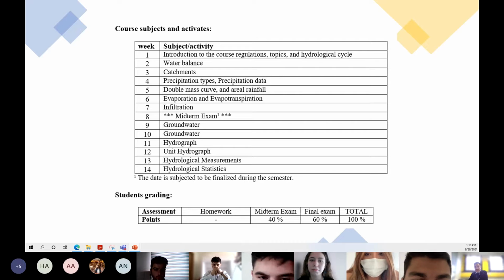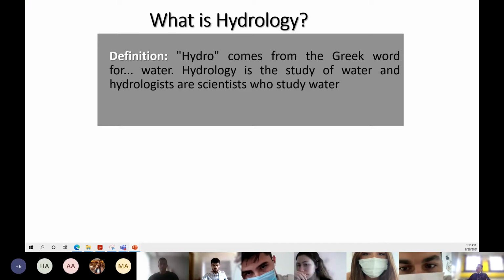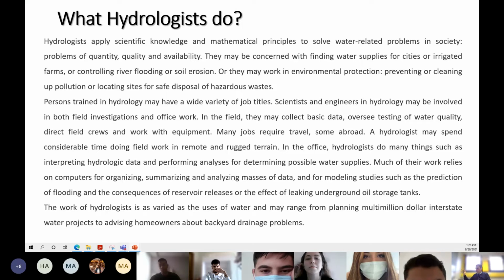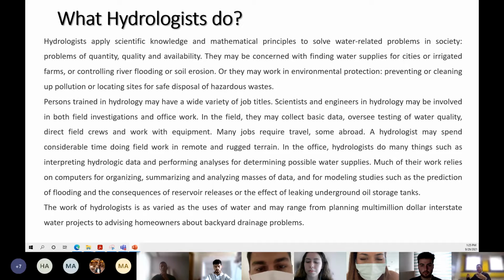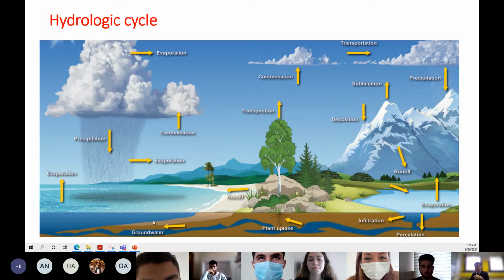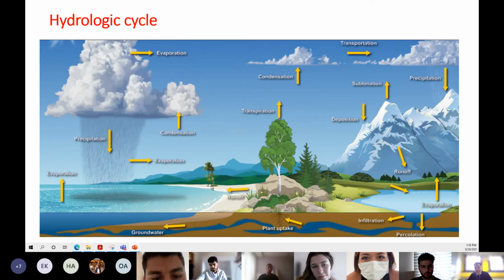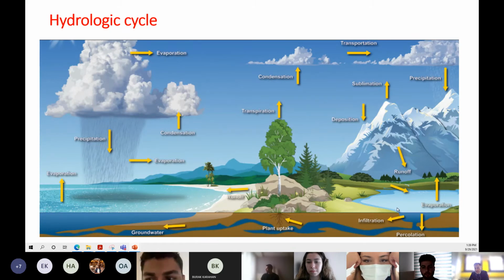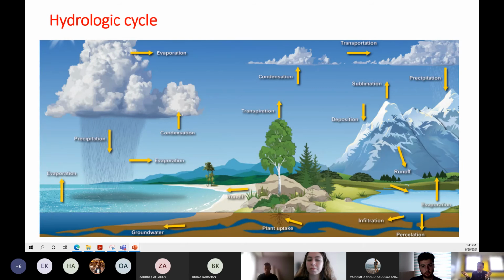Hydrology: Lecture 1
Introduction to the course and water cycle
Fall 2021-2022